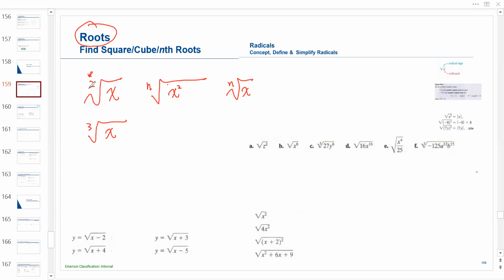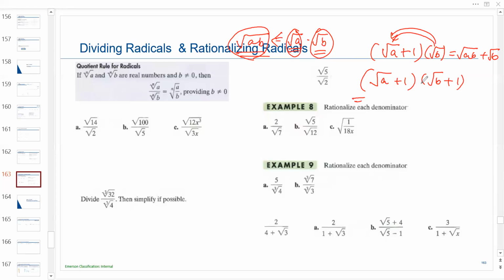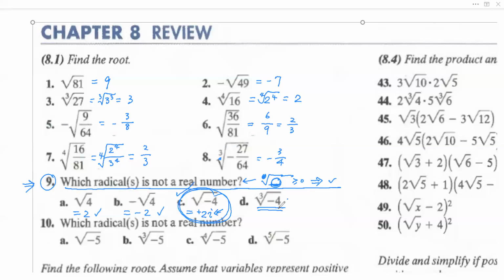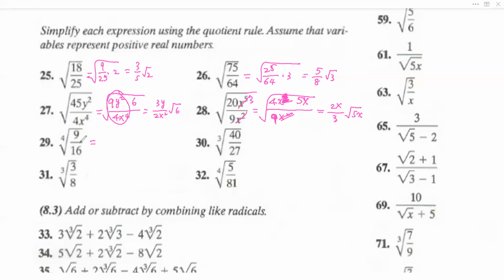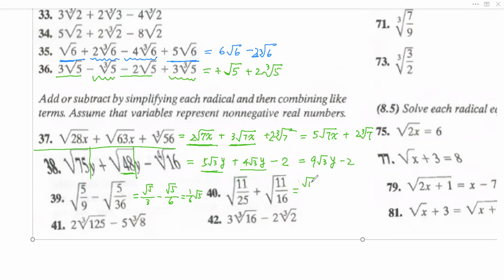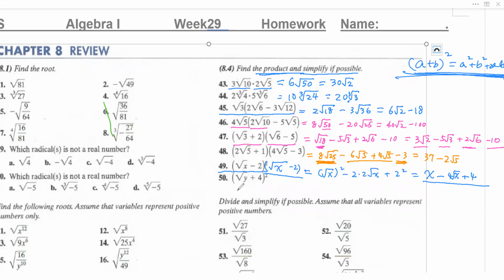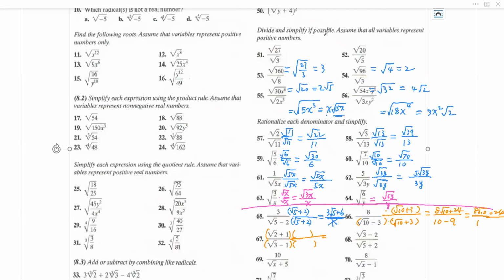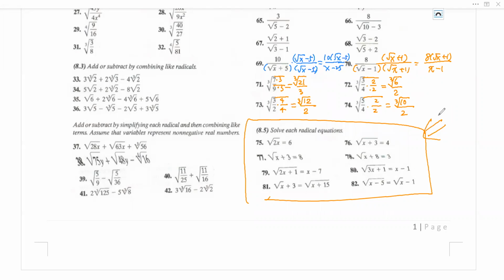Algebra I: Root & Radical: Addition, Subtraction, Multiplication, Division (Homework Review)